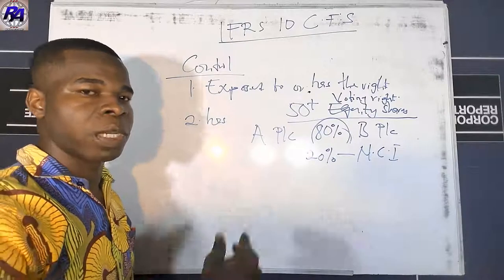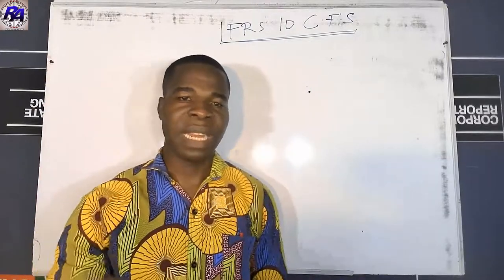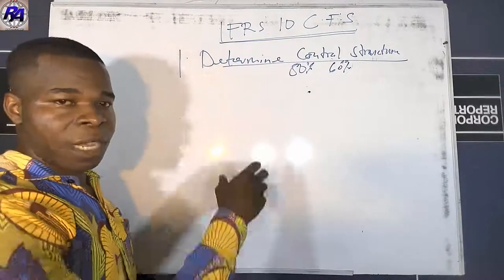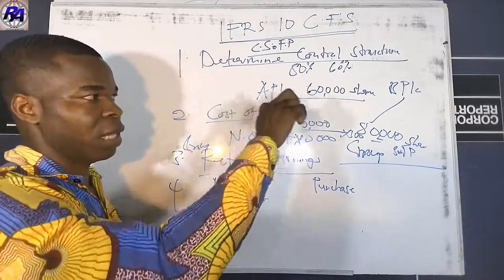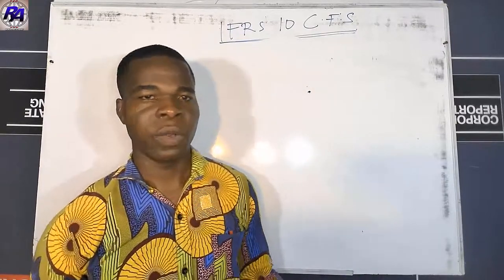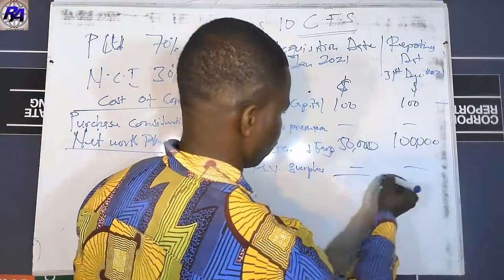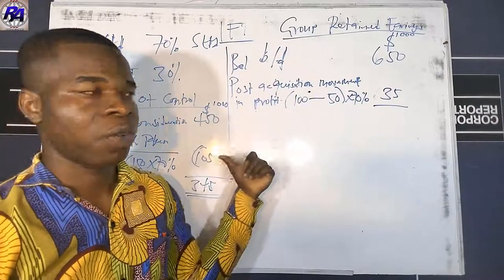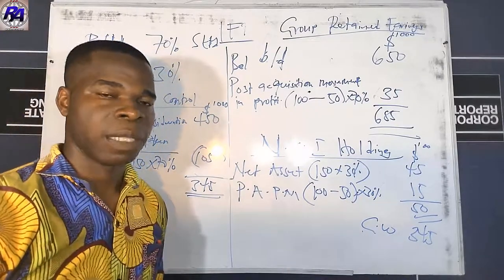Understanding Group Account & Consolidation! Part 4: (IFRS 10: CONSOLIDATED FINANCIAL STATEMENT)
Consolidated Financial Statement or Group Account is one of the pertinent concept in Financial or Corporate Reporting; almost all professional exams like ACCA, ICAG, ICAN etc.. have questions set on the concept in exams. In the university, the concept cannot be skipped in any financial or corporate reporting course. Despite the importance of the concept, most students find it difficult to comprehend and solving pragmatic questions under exams situation.
In view of the above, a comprehensive lessons will be provided on the concept from scratch through to the advanced level. The lessons will cover everything about group account and consolidation. The lessons will be in parts or sessions to establish better understanding of the concept. So relax and lets serve you with the best lessons ever.

This video provides information on the concept of control; the requirements  that an entity must meet before preparing and presenting consolidated financial statement as well as some exceptions. The video again contain basic consolidation question that will enable understanding of the theories learned. The video also set out the procedures of consolidation. In a nut shell, all that is needed to start preparing consolidated statement of financial position is contain in the video.

RONAS: Comprehending the Complications!

00:00 The Introduction
03:00 Definition of key terms
08:30 The concept of Control
18:00 Exceptions to Entities preparing financial statement.
20:02 The consolidation procedures
26:32 Basic Question on consolidation